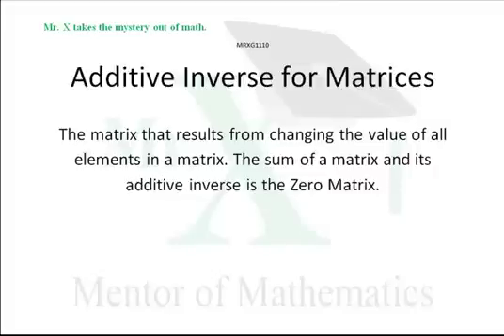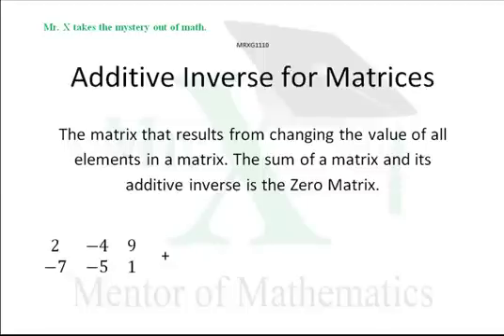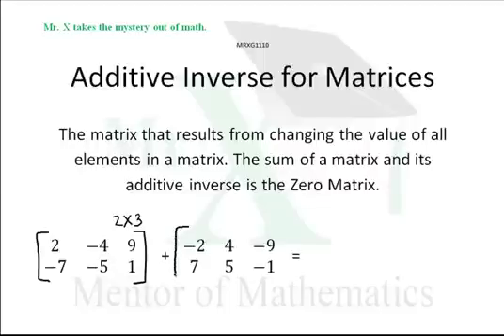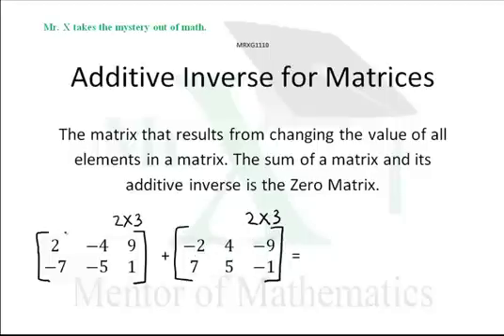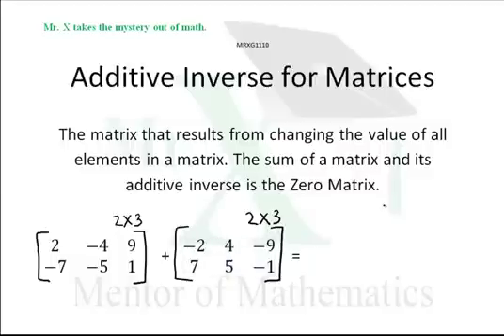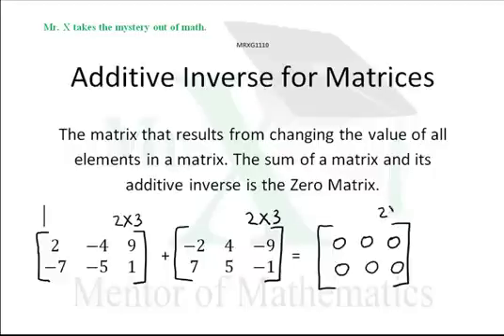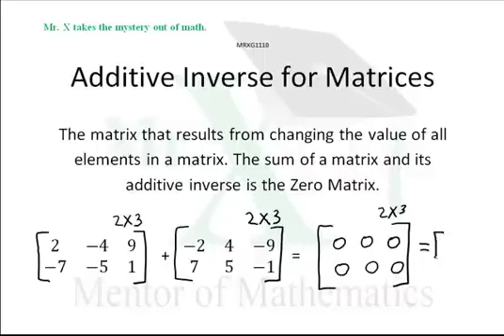Additive Inverse for Matrices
Mr. X takes the mystery out of Additive Inverse for Matrices, a matrix when added to another equals the Zero Matrix.